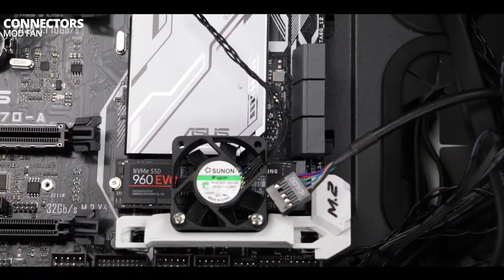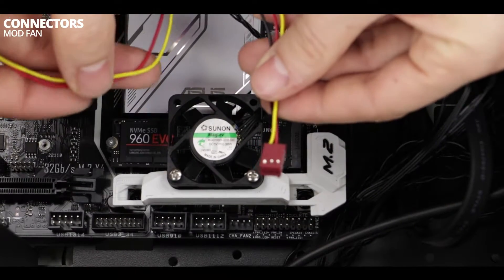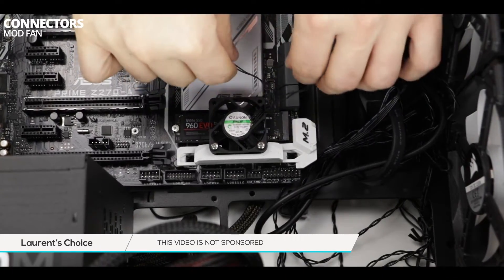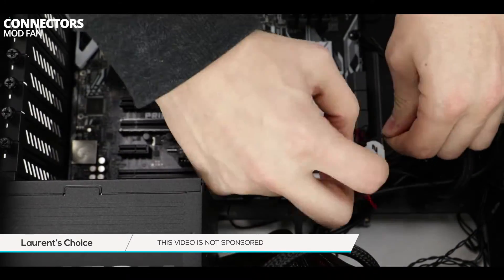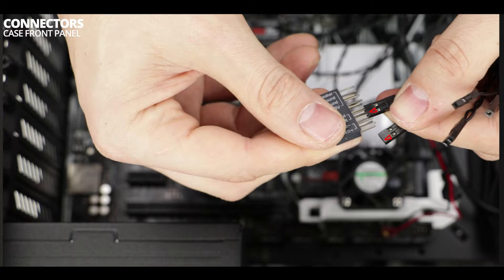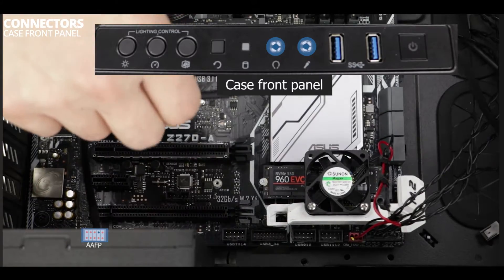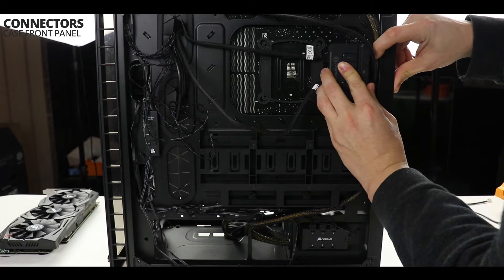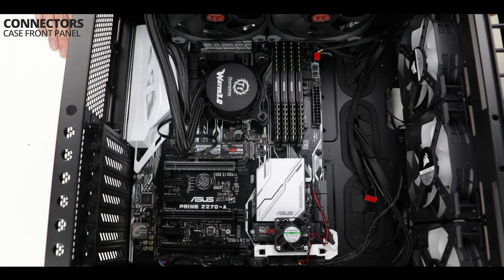Cabling and connectors, scissors edition (Kaby Lake Project 6/10)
Scissors and new builds usual dont mix. In this one it does!
I will have to replace a few cables and plugs the good old way!

This episode fetures a 240 mm radiator, all-in-one, one loop water cooler (Thermaltake), a compact Crystal Series 460X RGB (Corsair) and a Prime Z270 A motherboard (Asus).

Good luck!